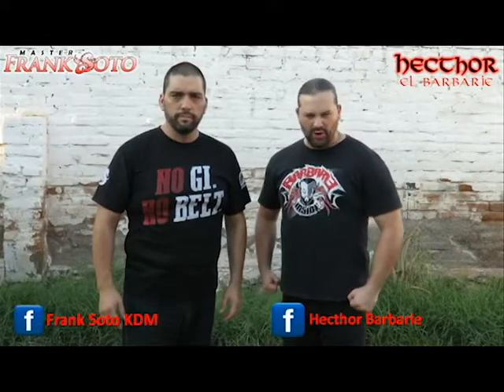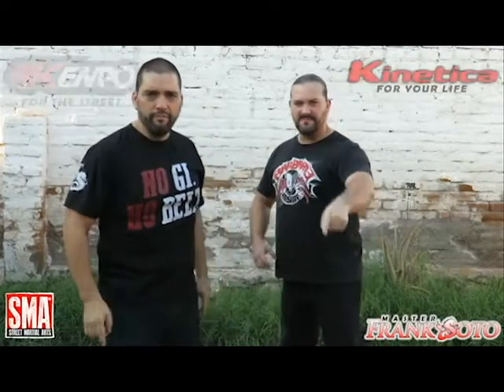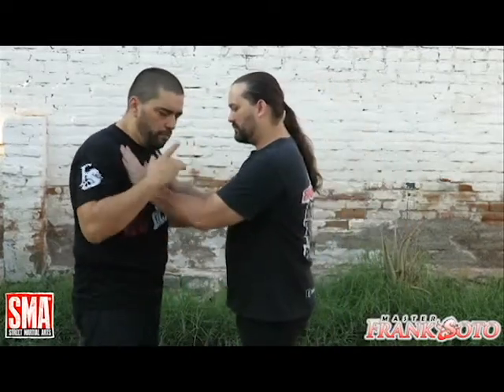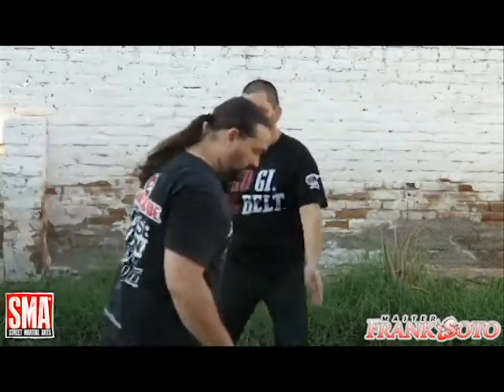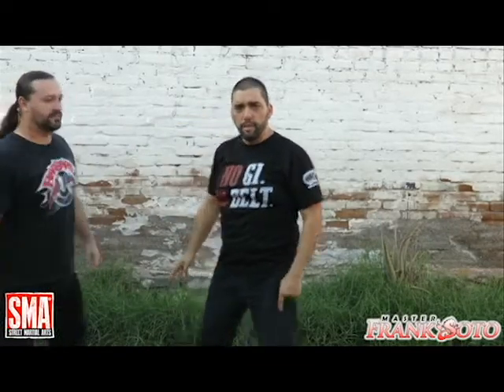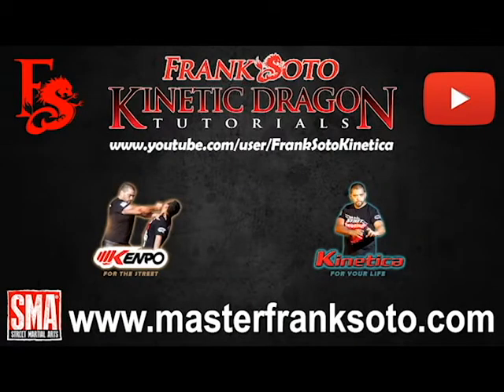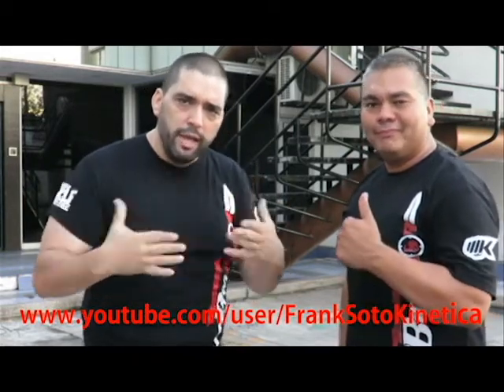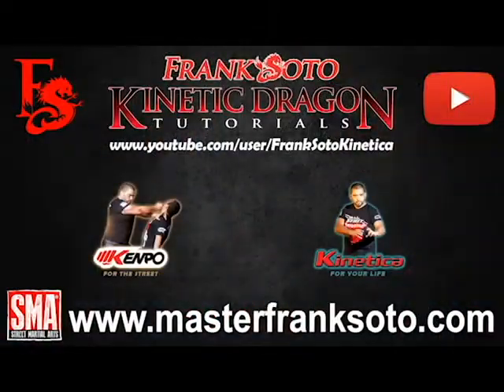Kinetic Truth No. 4: Solve the Problem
Kinetic Dragon Tutorials with World Renowned Street Martial Arts Master Frank Soto. Video 20: Kinetic Truth No. 4: Solve The Problem.